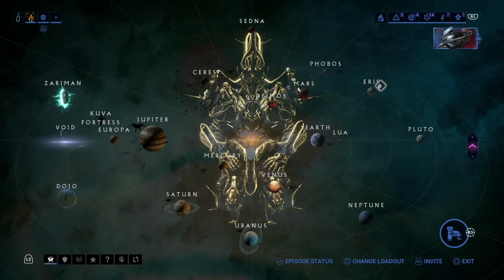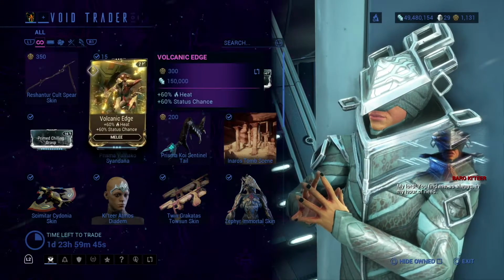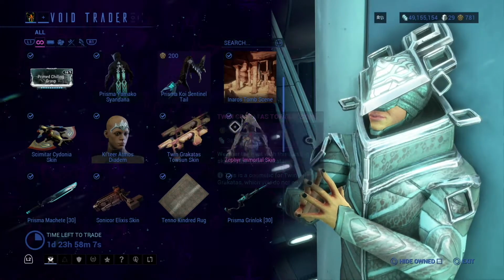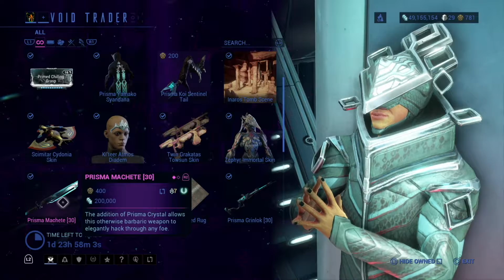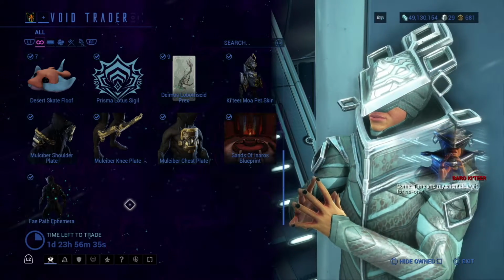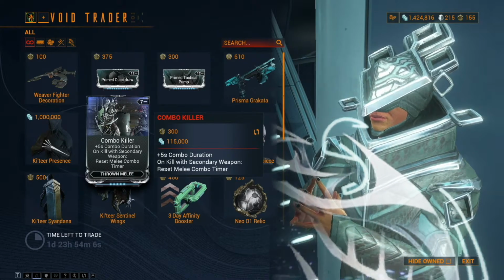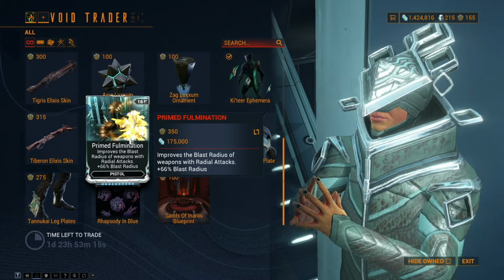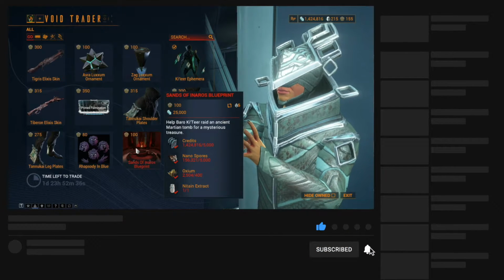Warframe - Void Trader (May 20, 2022)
The Baro Ki'teer is back, so let's see what he has on both console and PC.

0:00 - Intro
1:14 - Console
4:30 - PC

My glyph is now universal and the code "VAMP6X6X6X" claimable will now work on PC, Playstation, Xbox, and Nintendo Switch.

★ ABOUT ME ★